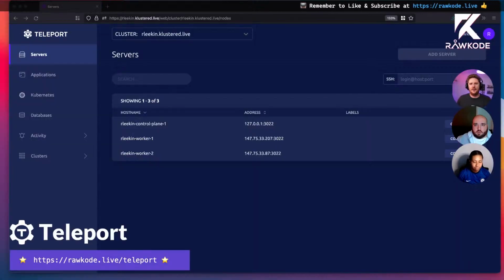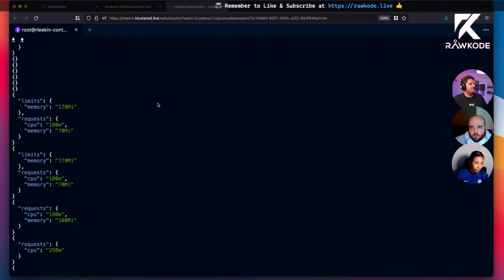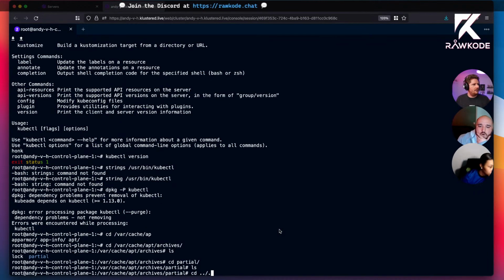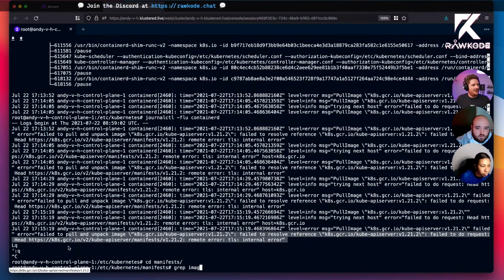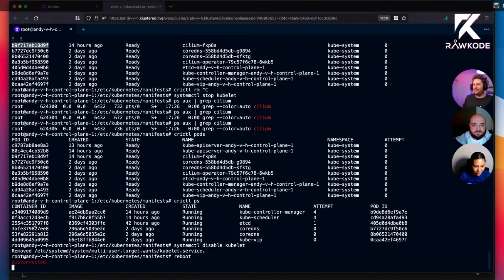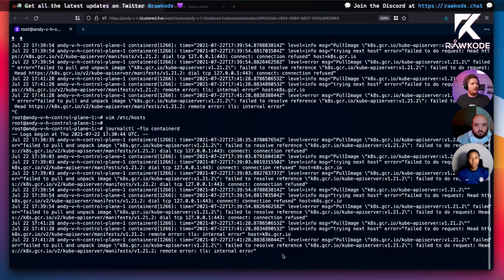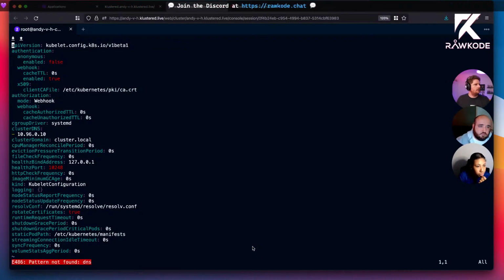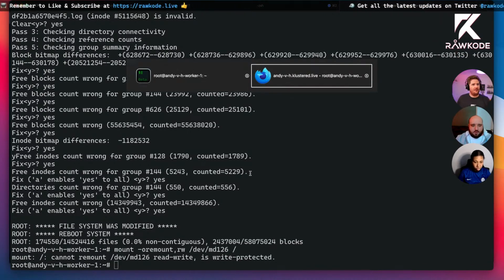Klustered #16 | Rawkode Live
Klustered is a series of live streams in which myself and a guest join forces to fix "broken" Kubernetes clusters ... on the clock.
These clusters are broken by members of the Kubernetes community.
We use Teleport every week on Klustered and we encourage you to try it out too.

🍿 Rawkode Live

🕰 Timeline

00:00 - Holding screen
01:00 - Introductions
04:00 - Rachel's Cluster
27:30 - Andy's Cluster

Rachel Leekin

  Cloud Native, K8s Architect/Engineer @VMware & Former IBMer. Inventor, Soccer & Videogame Enthusiast.

Andy Holtzmann

  Software & Math Guy